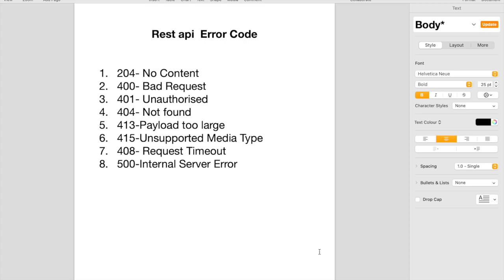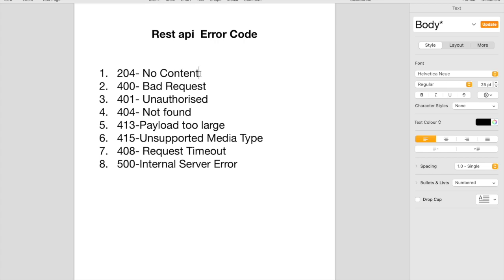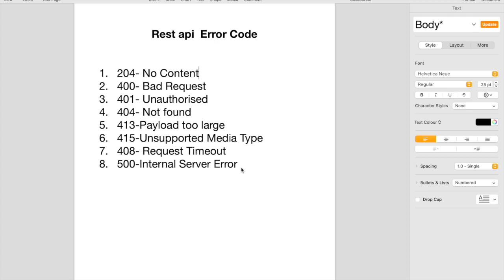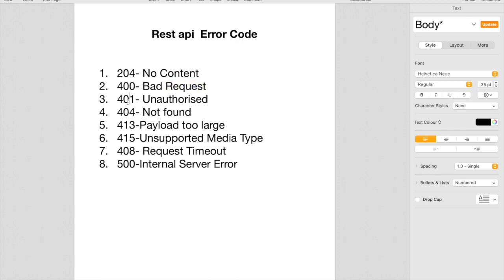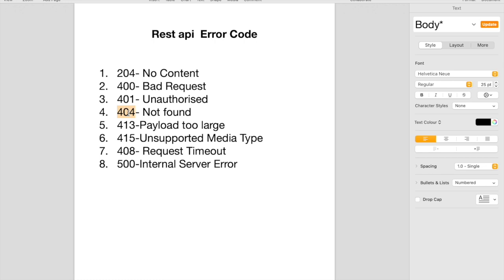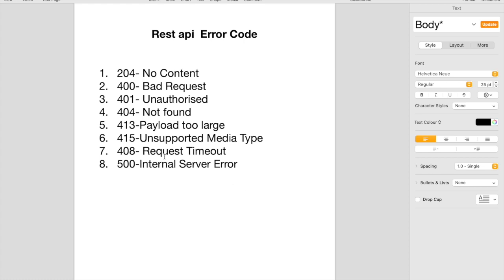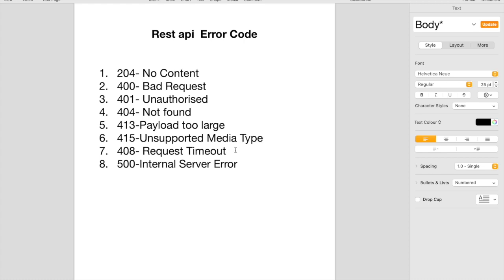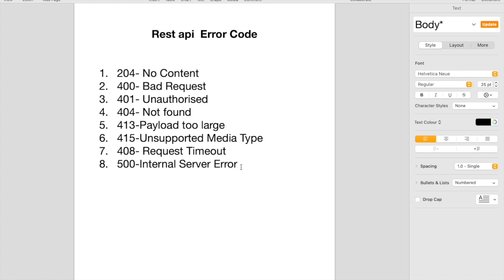Rest Api Error Codes [Api Testing]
This video describes Understanding of Rest Api Error codes.